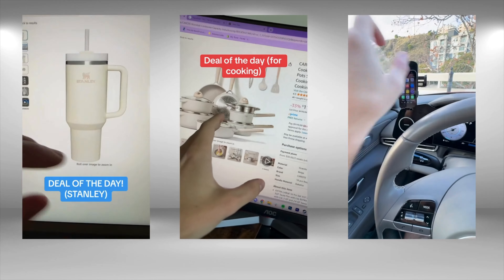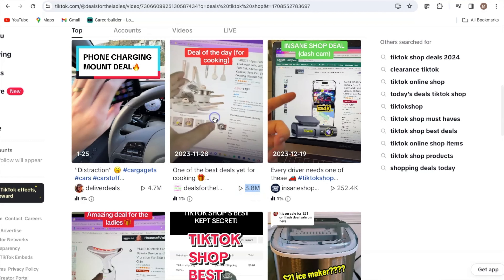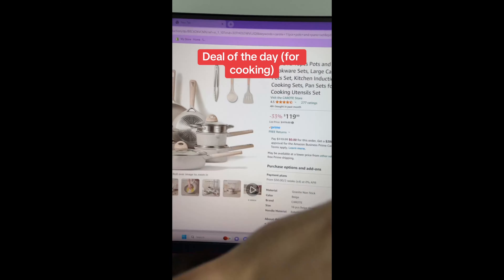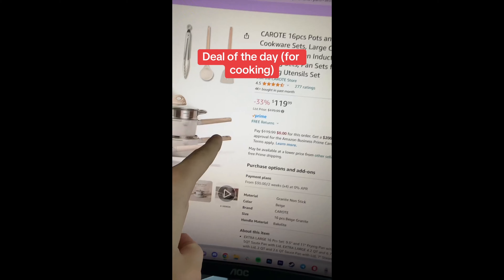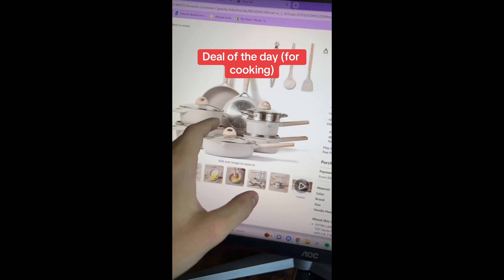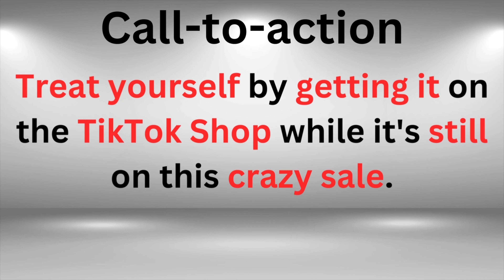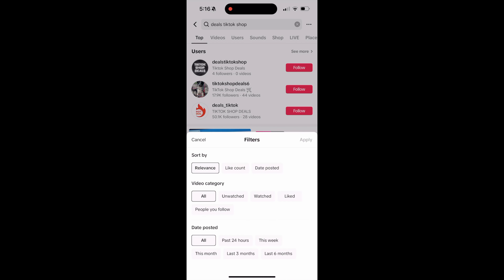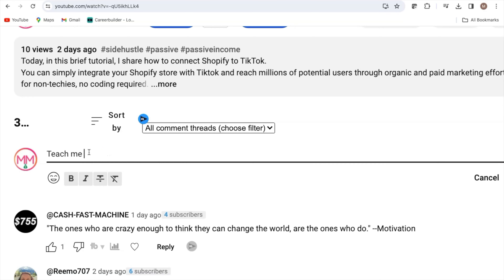Tikok Shop Affiliate for 30 Days & Make $24k | Step By Step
I was hesitant to try this online money grab but I am glad I tried it. If you want the steps to making money as an AFFILIATE NOT A SELLER on TikTok Shop this video is for you.
In this video, we'll take you through the step-by-step process of becoming a successful Tiktok Shop affiliate. Follow along as we show you how to make $24k in just 30 days through this affiliate program. Get ready to boost your income with Tiktok Shop!
As we have been going deeper with tiktok shop you guys brought it to my attention that a lot of beginner steps have been missed, so today we are taking a step back to cover the basics,

🏆 My Goal 🏆

My goal is to share strategies on how to make money on YouTube. Make sure someone watches your video and possibly buys the product you are promoting.